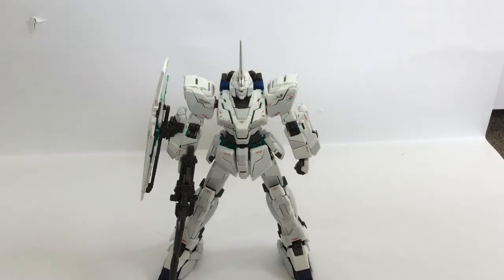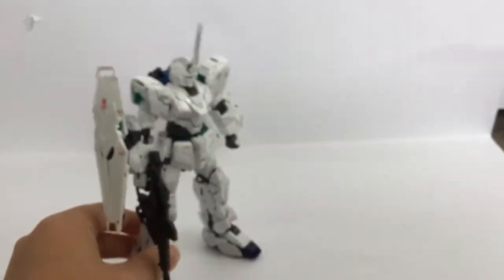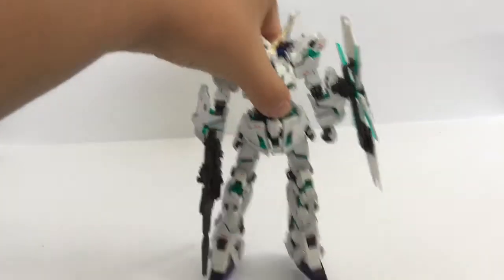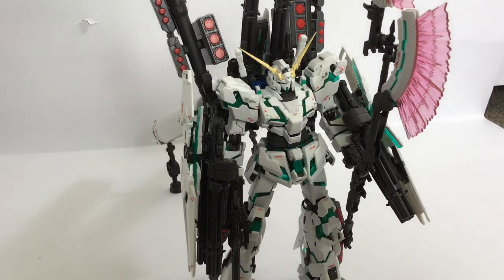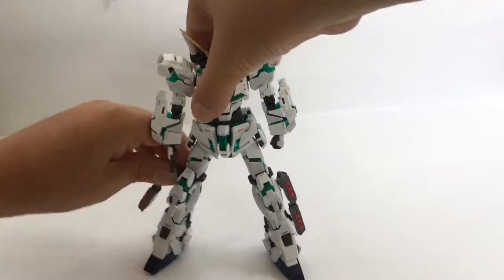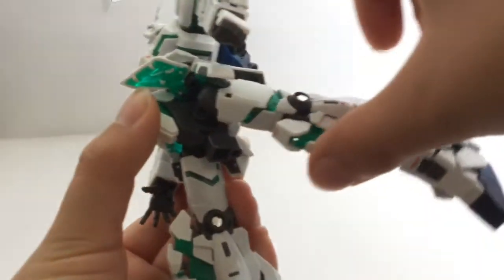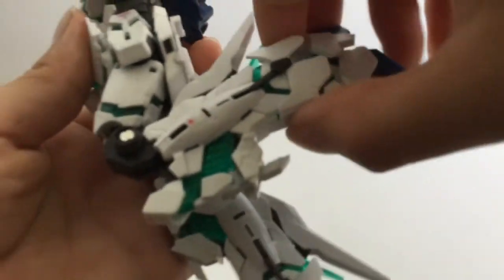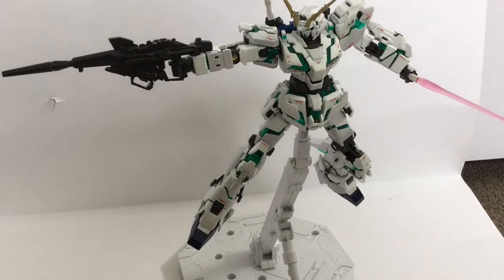RG full armour unicorn gundam Review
Sorry I didn’t show off the main part which is the full armour stuff and the unicorn mode it’s really tiring changing from the transformations.